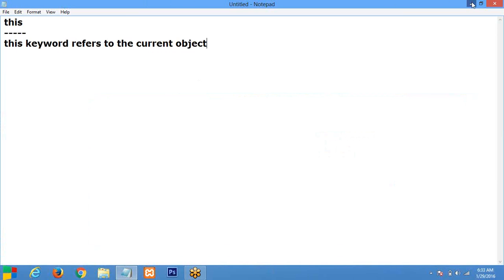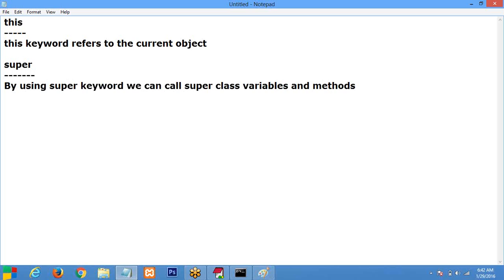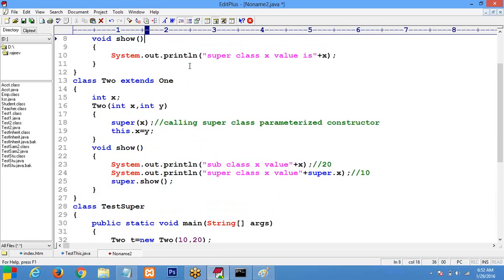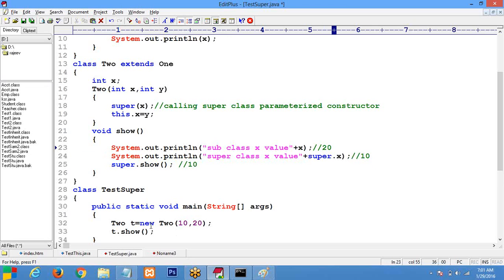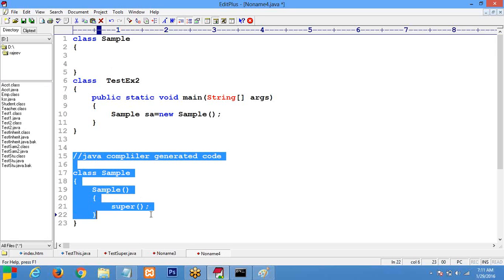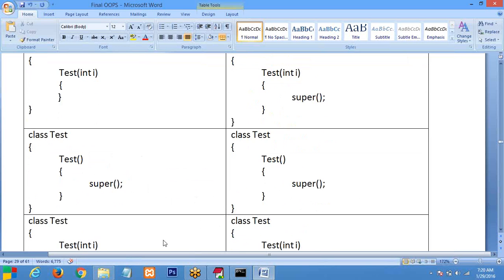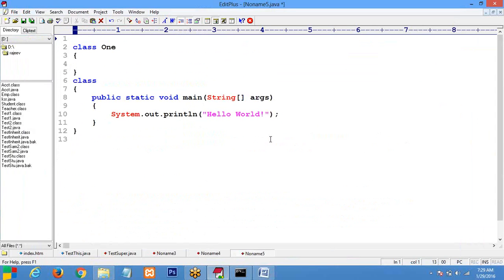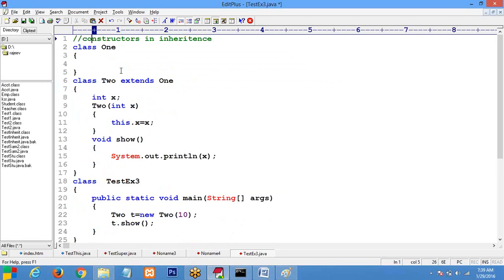java Training | Java online training | online training java live 3rd class--(Rao)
java online Training Training from IT industry expert trainers with real time project experience.